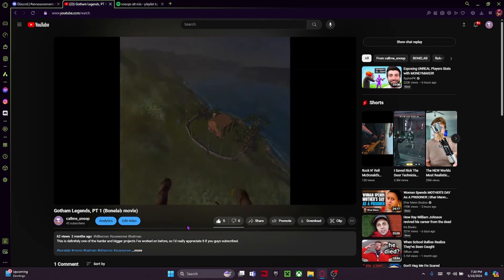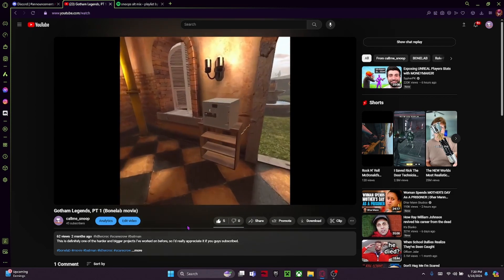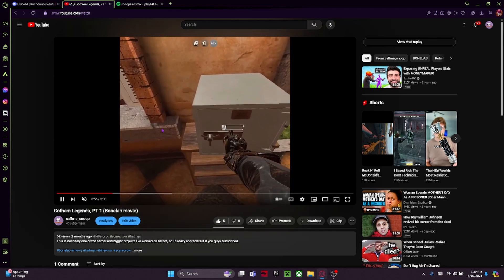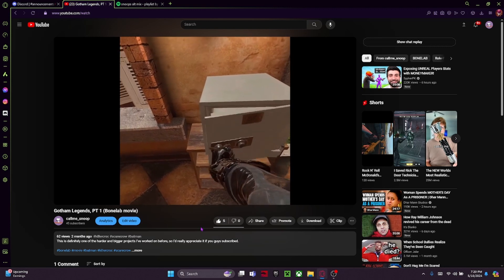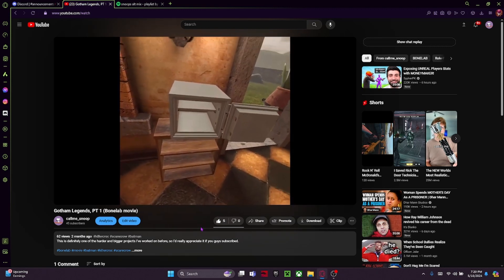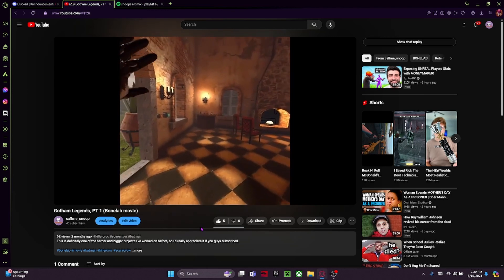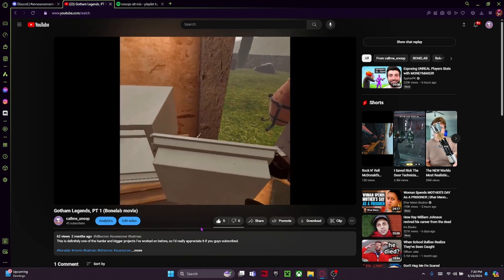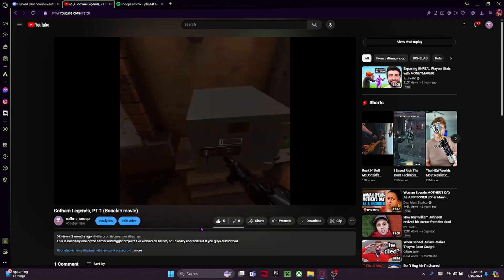Where I've been..